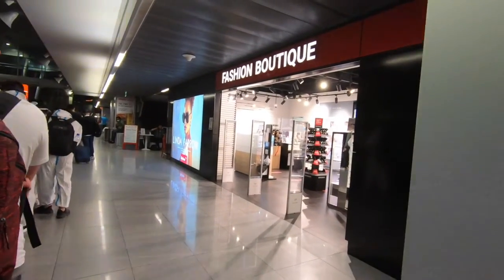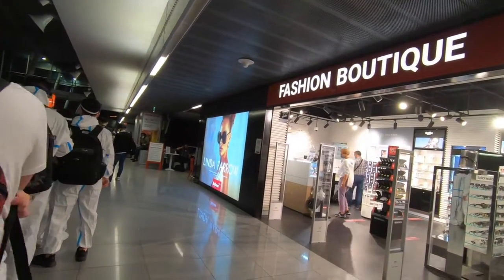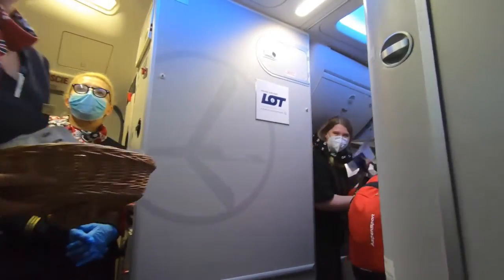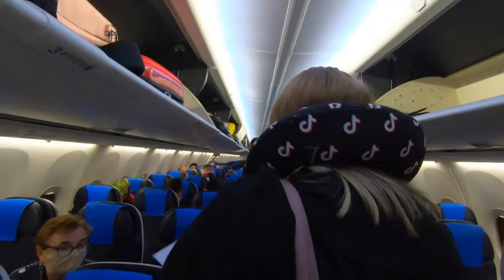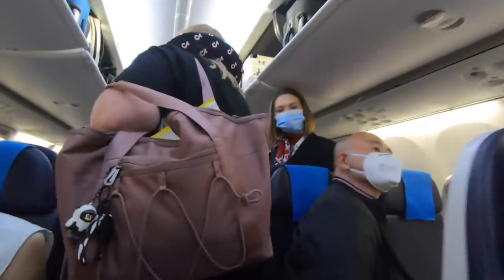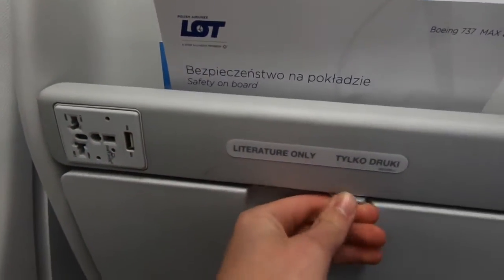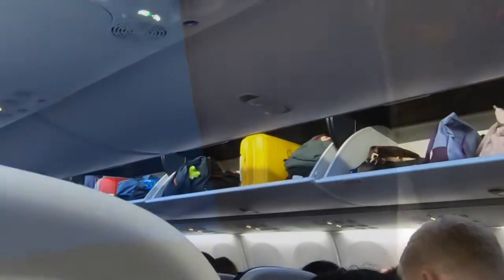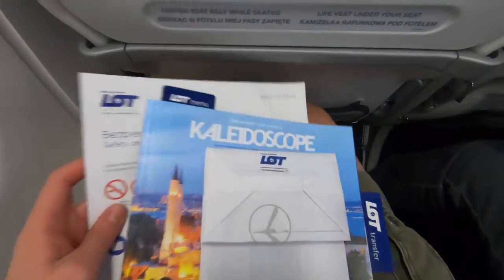The LOT Polish Airlines Experience: Boeing 737 MAX Economy from Warsaw to Kyiv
Happy New Year! I thought I'd start it out reviewing my first ever Boeing 737 MAX experience with LOT Polish Airlines from Warsaw to Kyiv. LOT is the national airline of Poland and has been rapidly expanding across Europe in the past few years with their fleet of Embraers and Boeing 737s. This flight was originally scheduled to be with a Boeing 737-800 but when I got to the gate I found a MAX waiting for me. This review covers the complete experience of what it is like to fly with LOT Polish Airlines. Enjoy!

Airline: LOT Polish Airlines
Aircraft: Boeing 737 MAX
Class: Economy
From: Warsaw (WAW)
To: Kyiv (IEV)
Seat: 23A
Flight Number: LO 755
Flight Duration: 1 Hour, 10 Minutes
Registration: SP-LVB
Date of filming: August, 2021

See where I've flown!

“Give thanks to the Lord, for he is good; his love endures forever” -Psalm 118:1